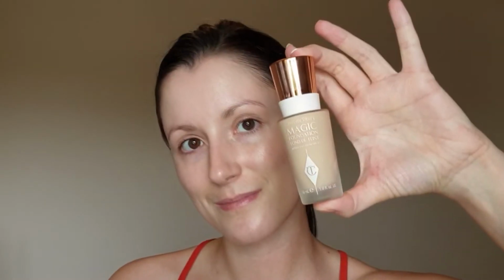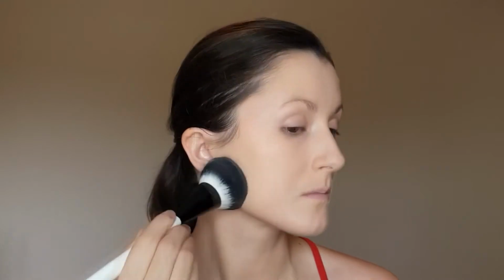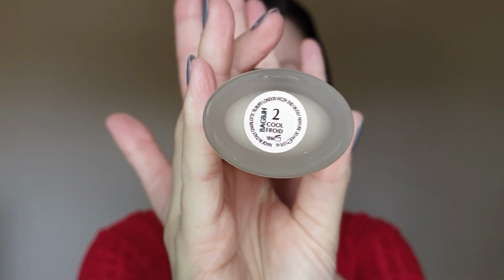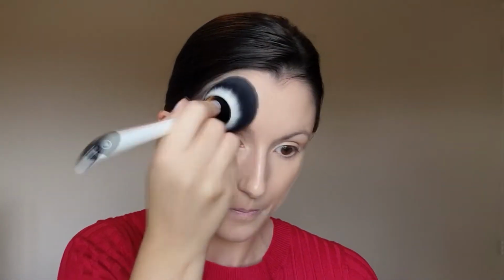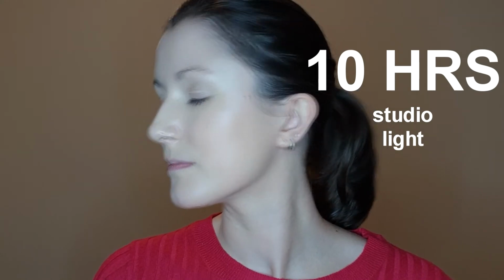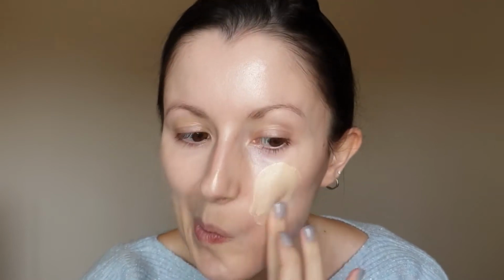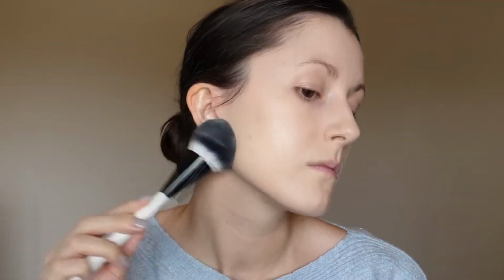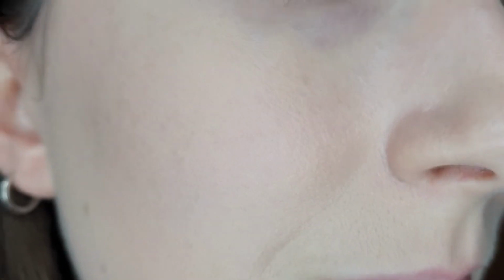COMPARING CHARLOTTE TILBURY FOUNDATIONS (which one is right for you?)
Onscreen application and wear test for all three Charlotte Tilbury foundations!

We'll be discussing coverage, finish, application methods, oil control, smile line issues, and so much more!